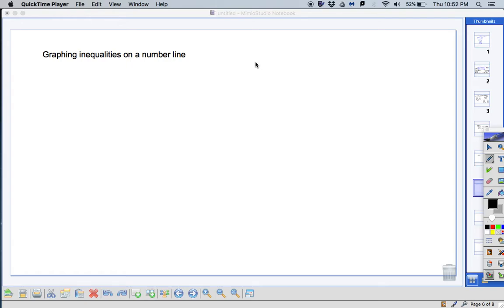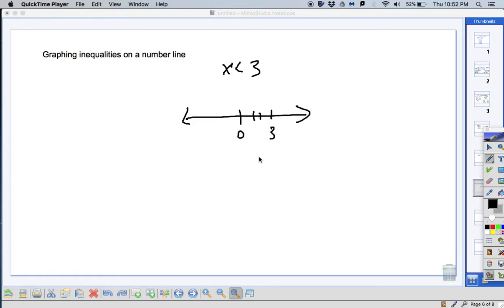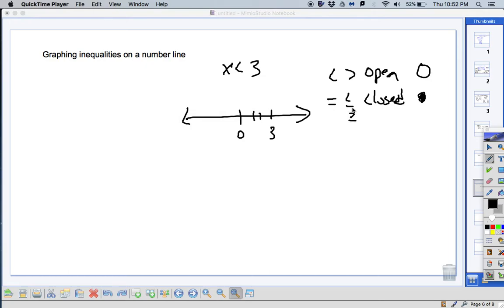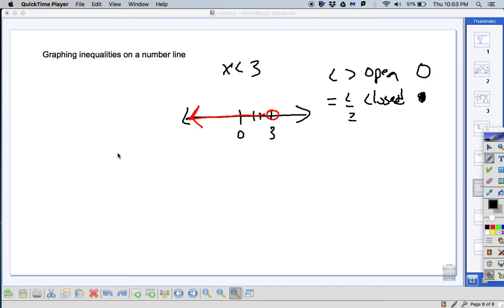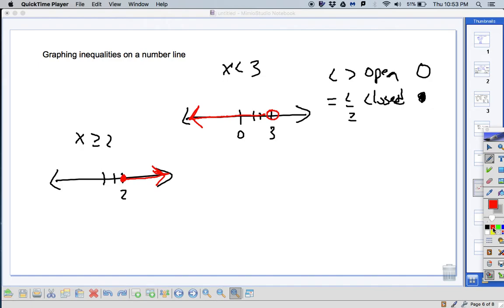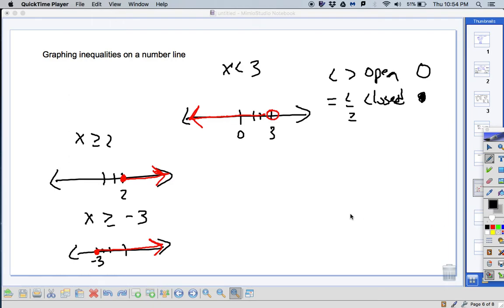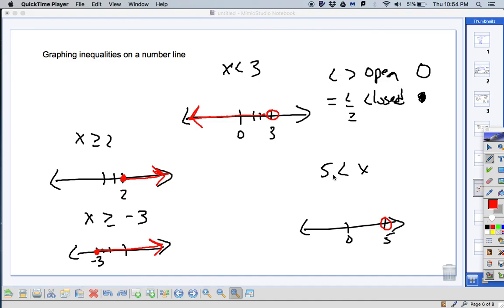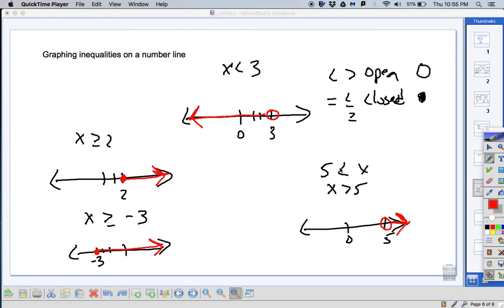graphing inequalities on a number line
How to graph inequalities on a number line